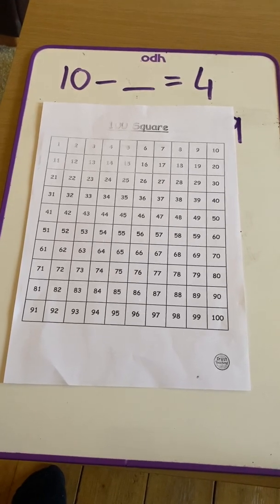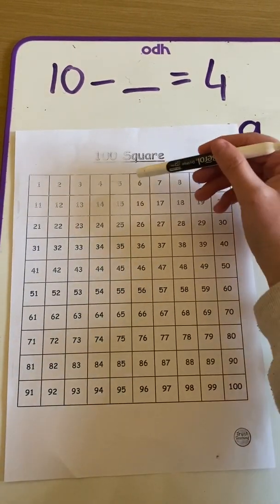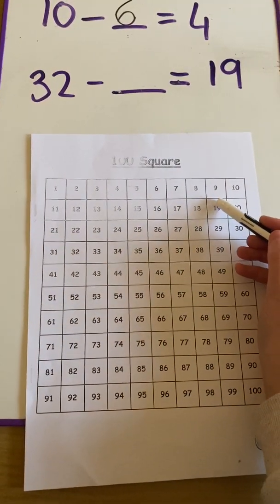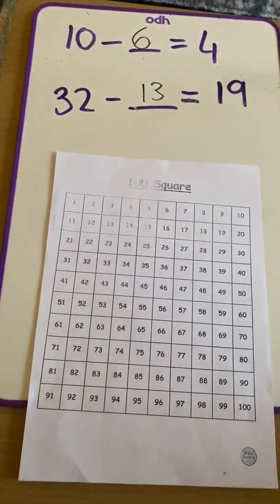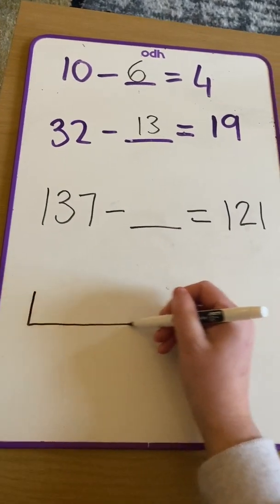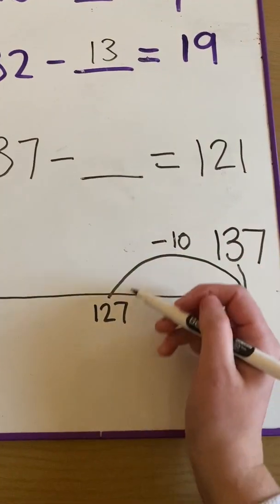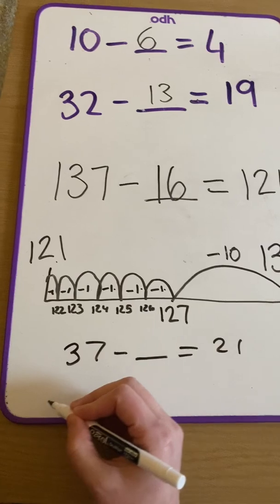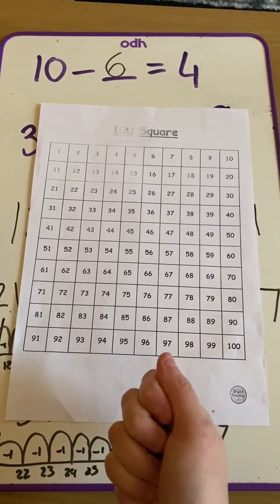Numeracy week 3 - missing subtrahend part 2